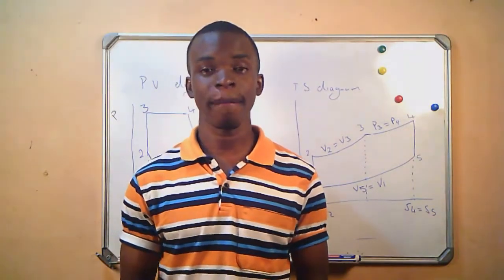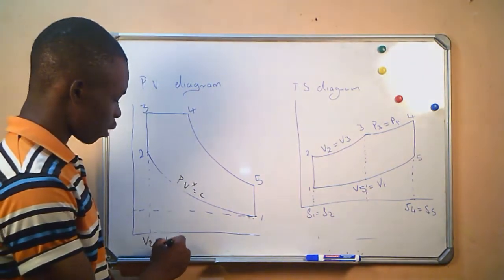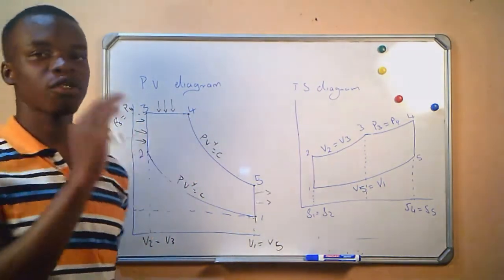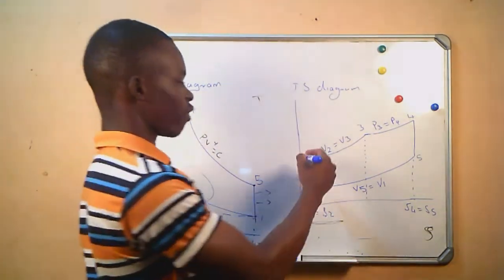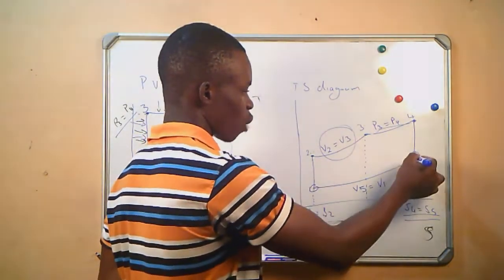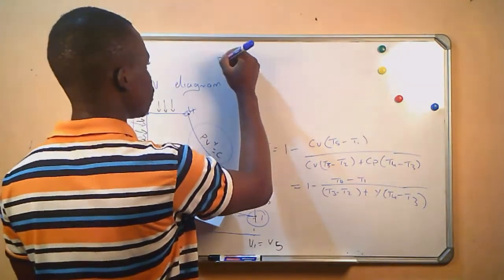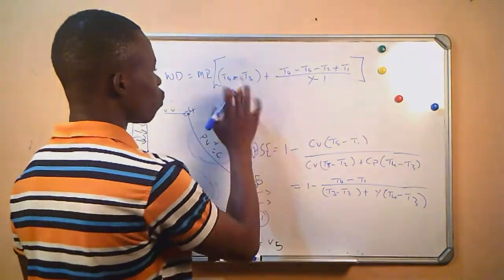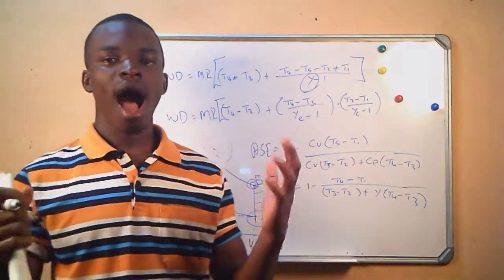DUAL CYCLE (1 of3) POWER MACHINES N6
IN THIS VIDEO WE ARE LOOKING AT THE DUAL CYCLE POWER MACHINES N6